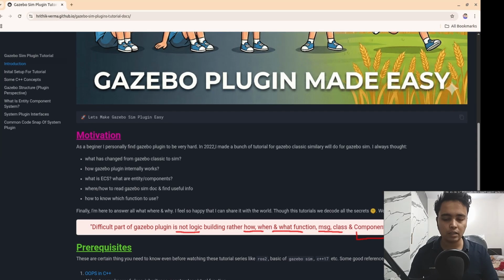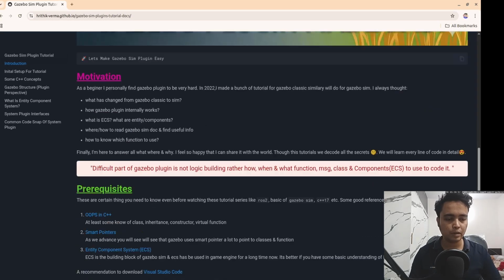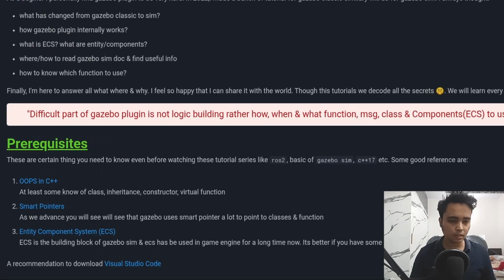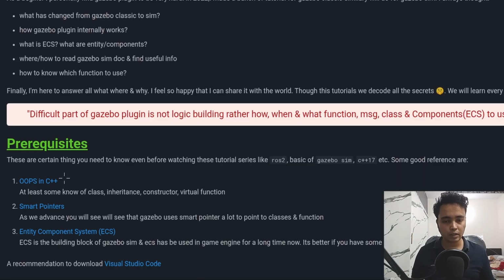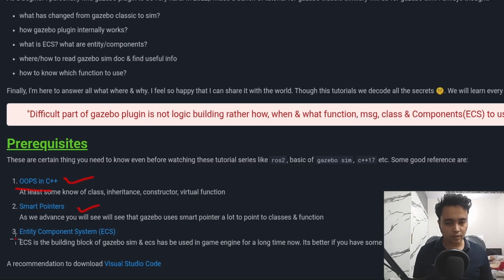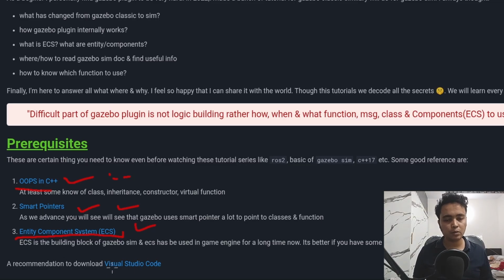Introduction to Gazebo Sim Plugins Tutorial Series | ROS2 & Gazebo Sim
Introduction to gazebo sim plugin. Some point to focus on like basic of ros2, gazebo sim & knowledge of Enitity Component System (ECS).
Prerequisites for the tutorial series

Suggestion to open the website on a laptop/pc only for better view.

00:00 - Intro By Hrithik
00:48 - Thought On Gazebo Sim Plugin
01:23 - Prerequisites